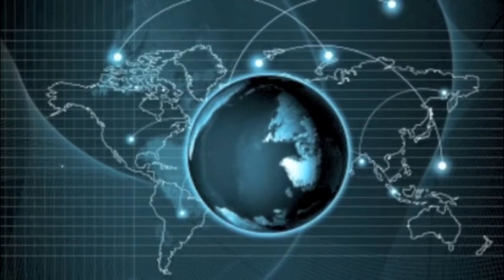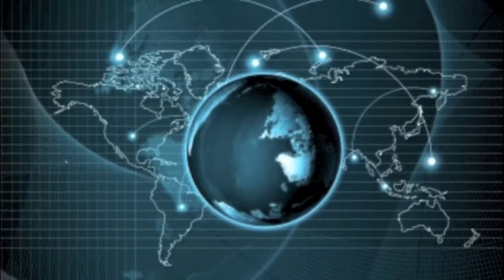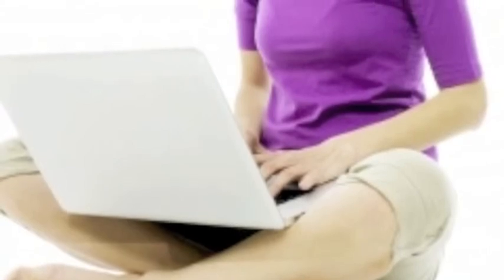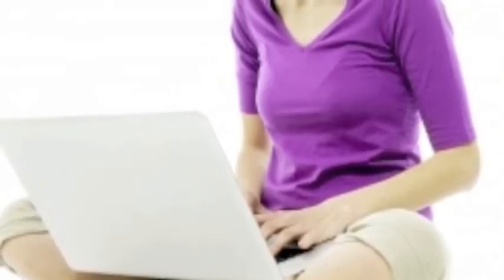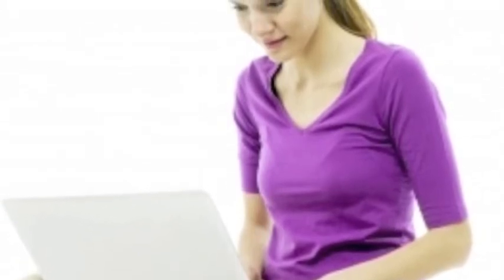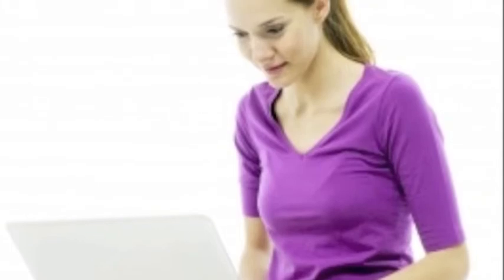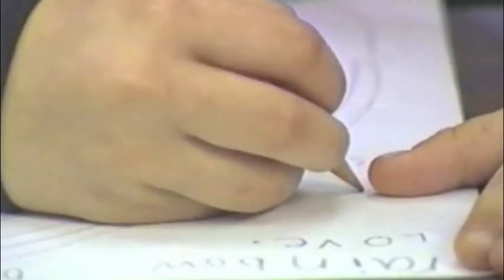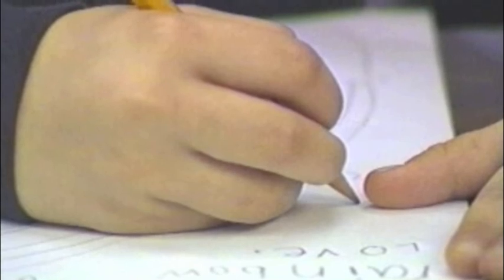Lab 14959; Whitney Anderson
Lab 14959 Whitney Anderson. A digital story I created about a typical day in my life.